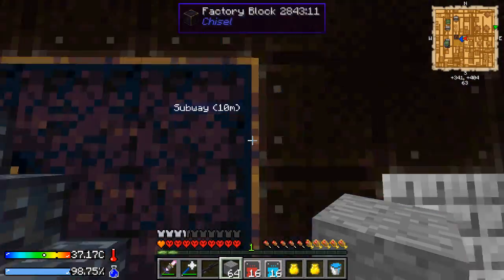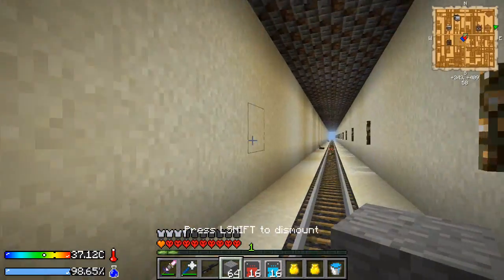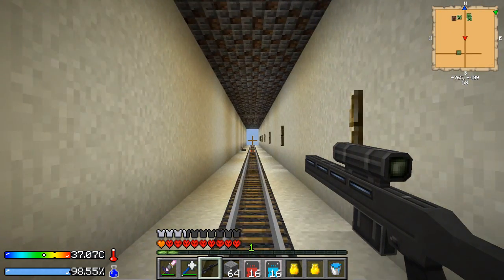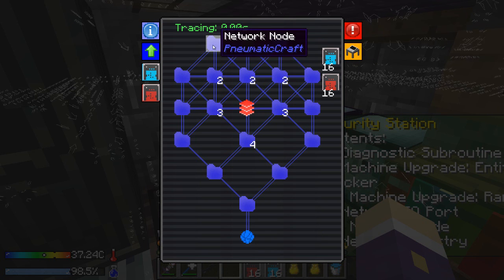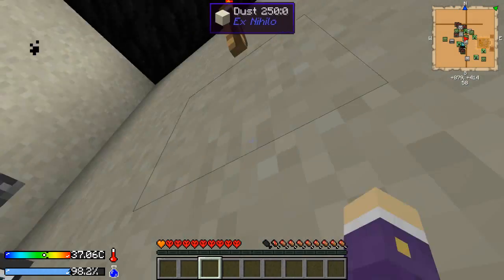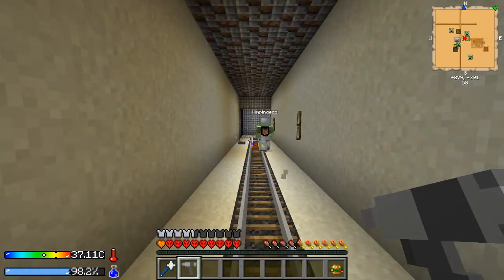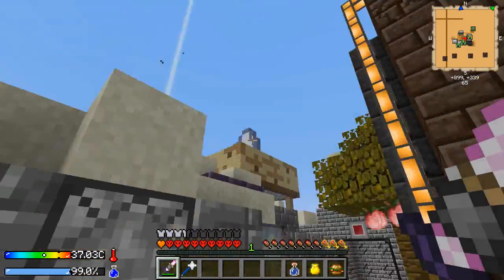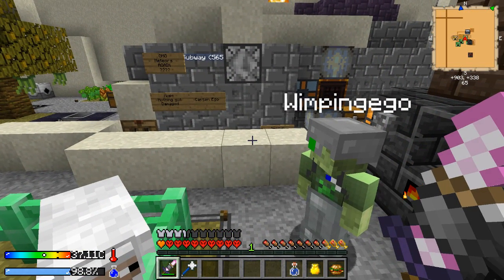Beyond Crash Landing SMP: E28 - Trick or Trick (2of2) Landstryder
Ego & Nemsun are back in action and jump straight onto a special Crash Landing Server, to attempt the Crash Landing Hardcore Map in Party Mode. [SPOILER] There will be deaths!

Crash Landing is a public FTB pack by Iskandar. Visit the FTB forums here to download the latest version: